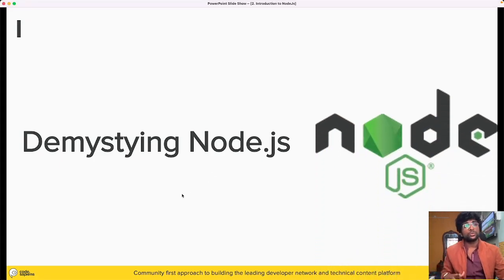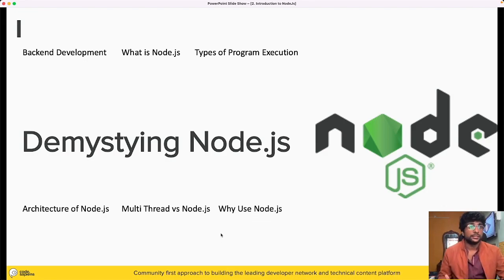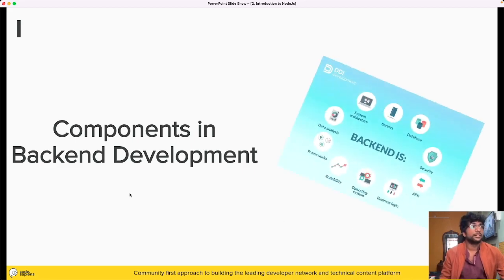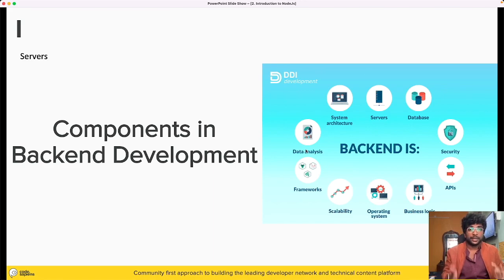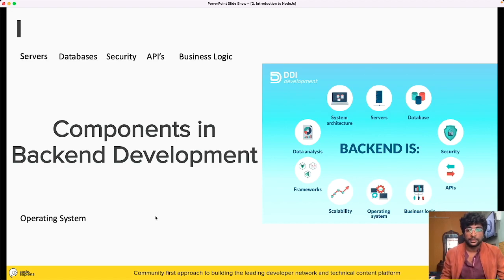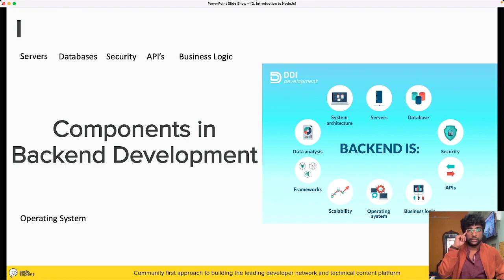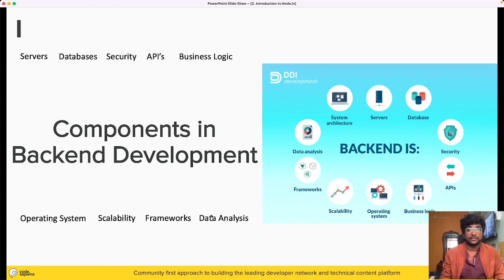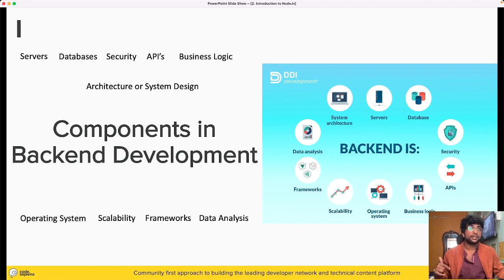#5 Backend Development Overview | NodeJS Bootcamp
The main purpose behind using Node.js is that it provides speed. Data processing and client-server interaction, development, and progression and all carried out speedily. As a result, Node.js provides event-driven two-way connections between the client and the server, allowing both parties to begin communication and data exchange. Because of its unique I/O approach, Node.js excels in the types of scalable and real-time circumstances that we're increasingly asking of our web servers.